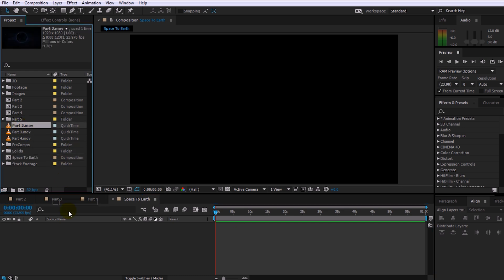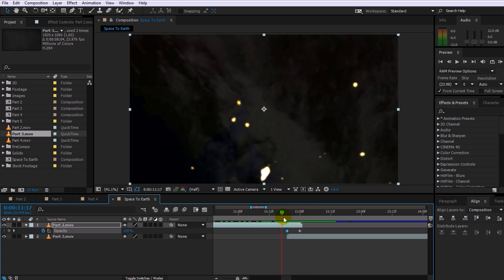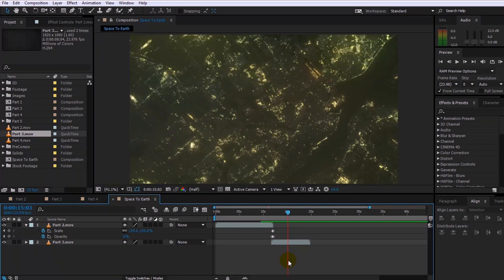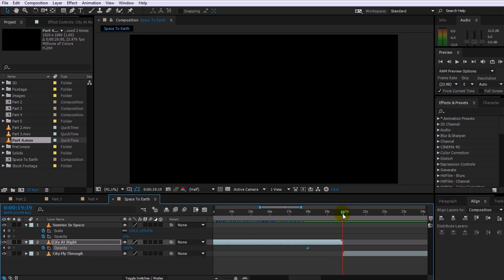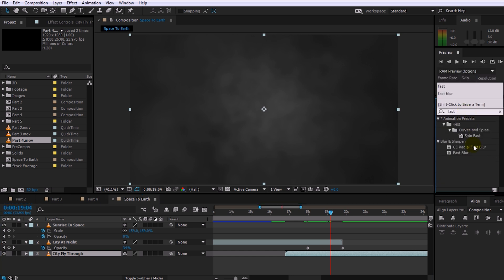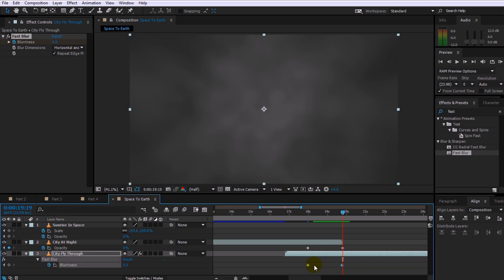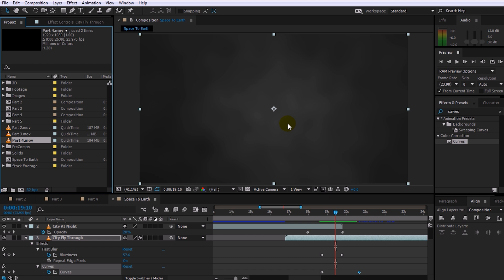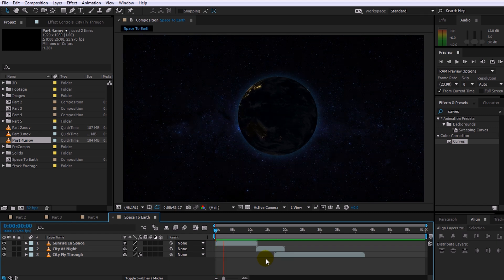Space To Earth After Effects Tutorial 5/5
Learn how to create an epic camera zoom effect from Outer Space down to Earn using Adobe After Effects!

This is the 5th and final part of my VFX tutorial series on how to create a cool Space-to-Earth zoom effect. In this part we will take the 3 clips we created throughout this series and combine them with some simple transition to create our final zoom scene.

If you want to follow along with this tutorial, you can get the 3 clips here:

Note that the clips are at 720p so make sure you create a composition that is 1280 x 720 in size.